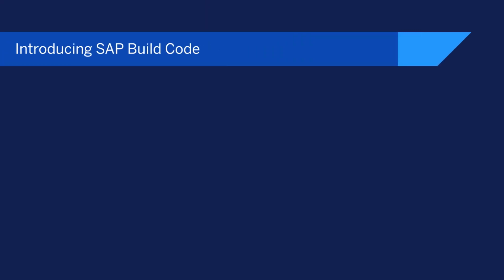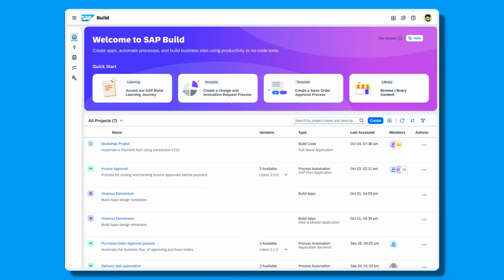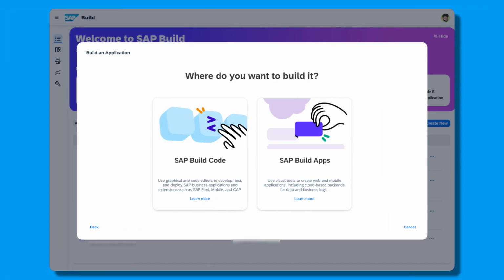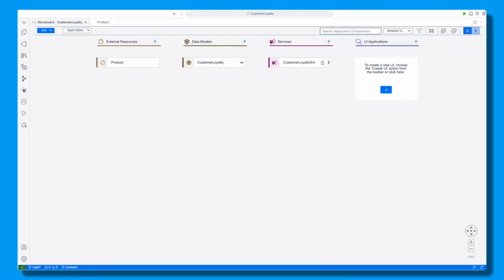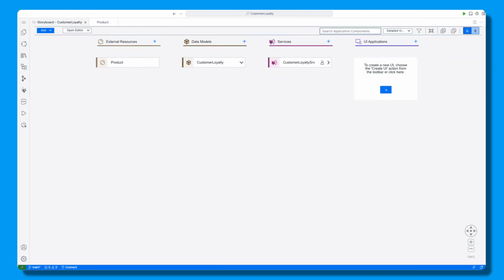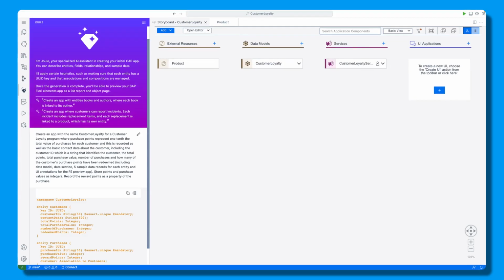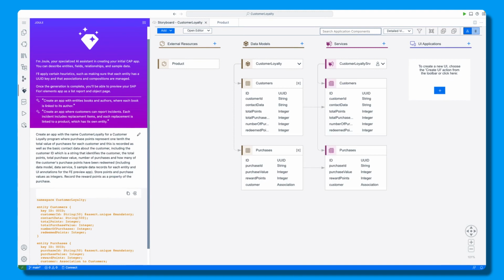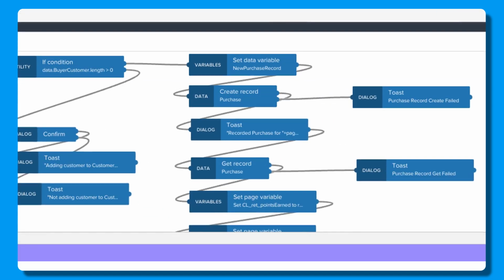Build faster, build smoother, build easier with SAP Build Code – Product Demo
SAP Build Code, with Joule, the AI co-pilot that understands your business, is a productivity platform on SAP BTP for Java and JavaScript developers. It delivers a turn-key environment for coding, testing, integrations, and application lifecycle management.

Watch the video to get a demo overview of a customer loyalty application built in SAP Build Code .

Timecodes:
0:00 Intro
0:39 Create projects in the lobby
01:51 Development experience
02:30 Generative AI
03:55 Fusion development
04:24 Conclusion